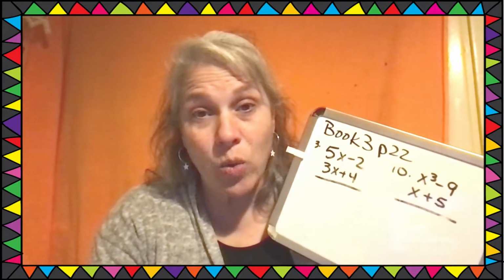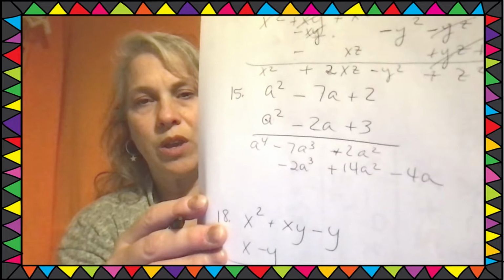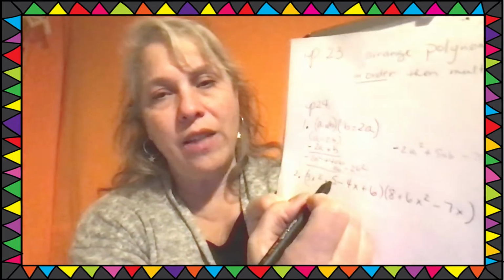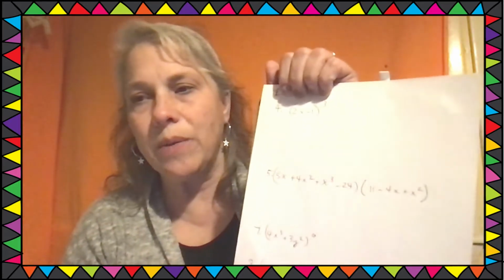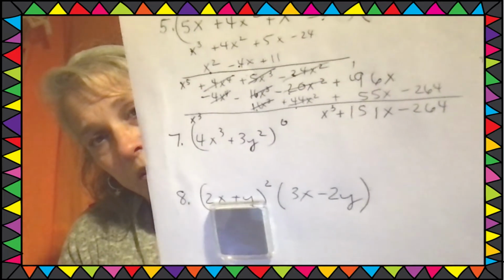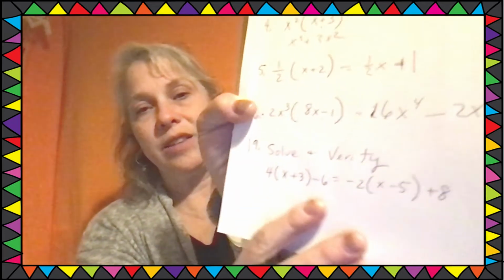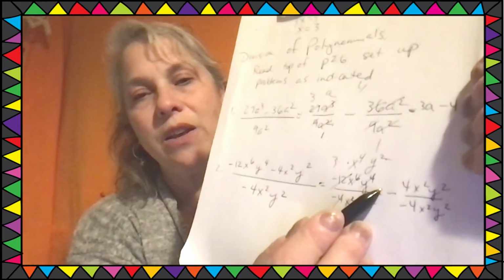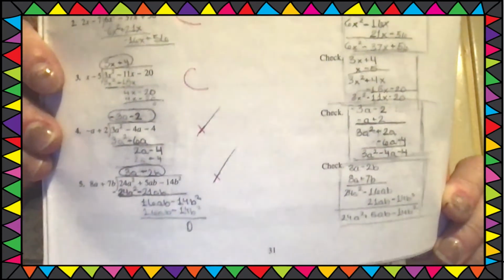Alg 1 Bk 3 p 22-31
Algebra  1 bk 3 for students
video #1